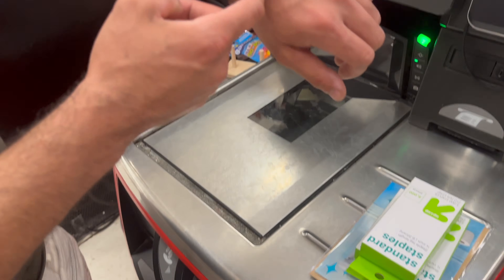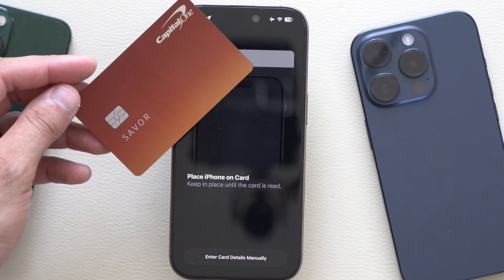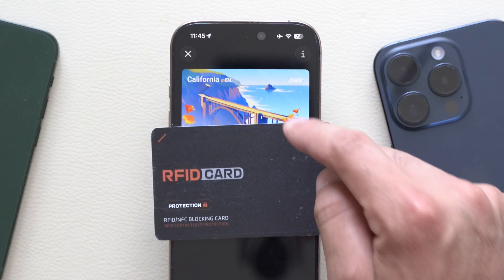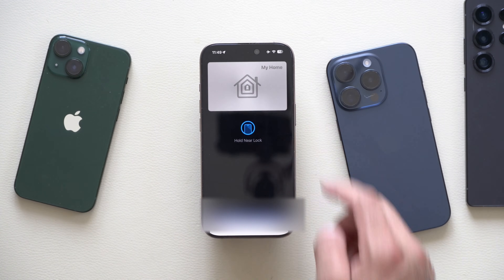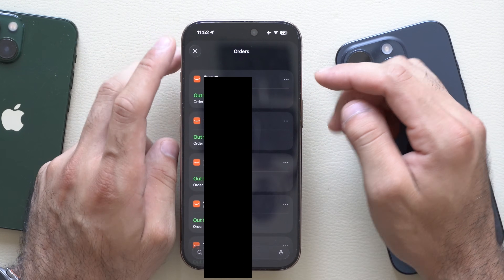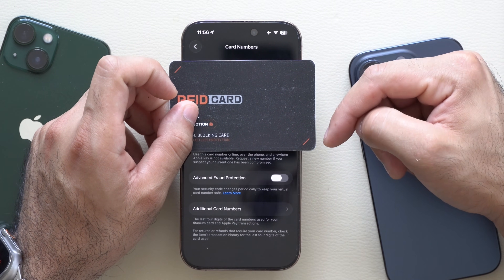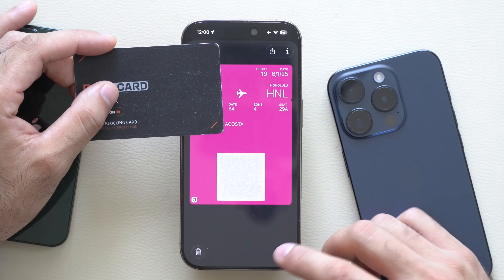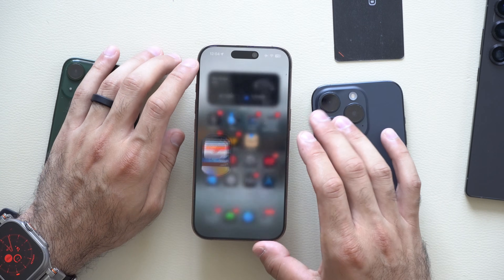Apple Pay SECRETS You Didn’t Know About!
There are so many overlooked features in Apple Wallet — from unlocking your home and car, to tracking the status of your packages, plus the additional benefits you get with the Apple Card. I’ll show you everything Apple Wallet can truly do, especially in iOS 26.

00:00 Introduction
00:43 Wallet app layout
01:05 How to add cards
02:26 How to reorganize your cards
02:55 See your physical card numbers
03:42 Add ID
04:49 Add transit pass
05:11 Set up Home Key card and features
06:33 Thank you
06:58 Track shipping deliveries/packages
07:54 Credit card dispute
08:25 Apple Card perks
10:39 Membership cards and flight info
11:56 Set up hotel room key
12:10 Digital car key
12:45 Tap to Cash